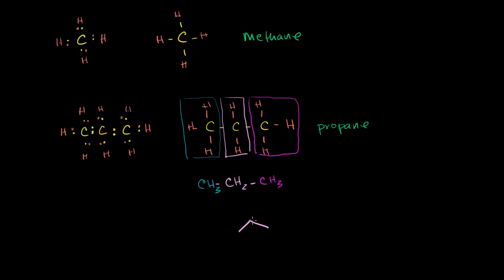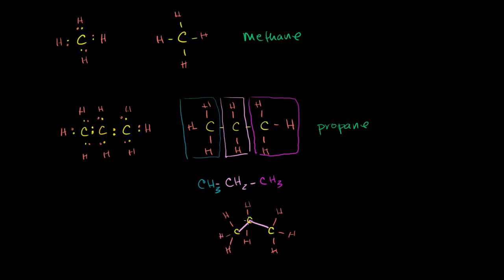Basic Organic chemistry-An INTRODUCTION -structures of organic molecules